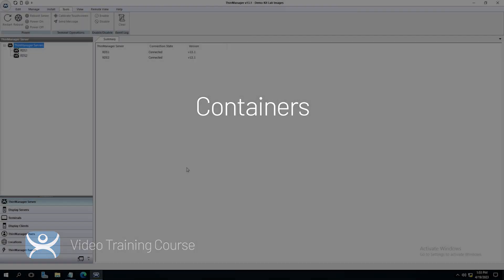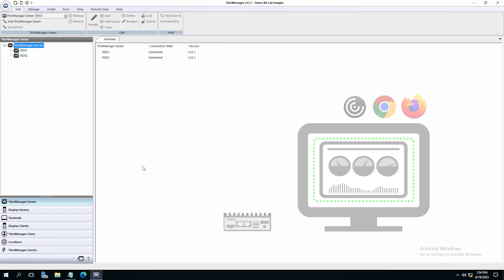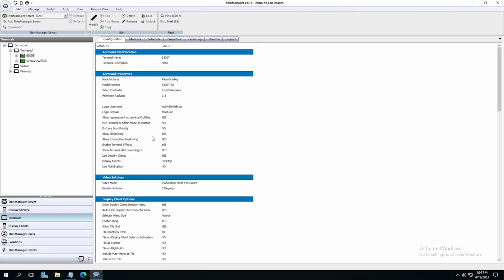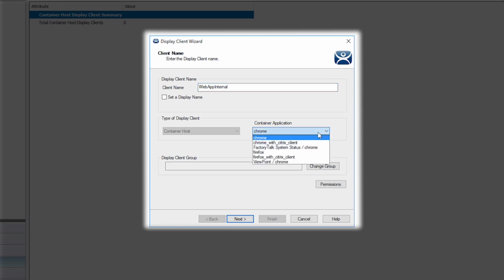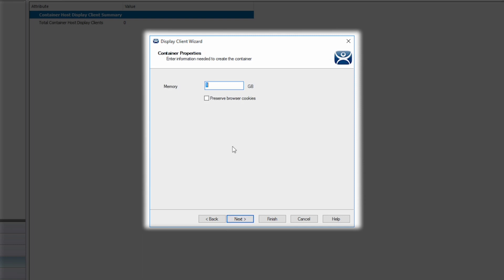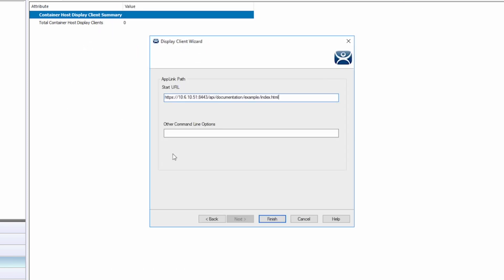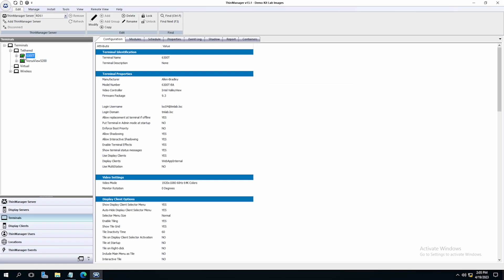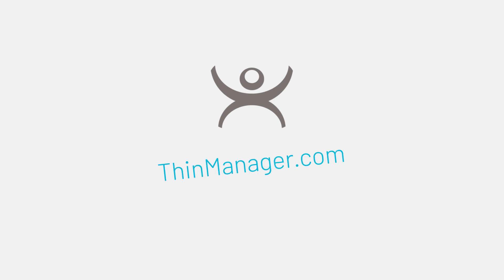Containers in ThinManager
Learn and see ThinManager Containers in action to deliver browser-based content hosted on a thin client, leveraging previously untapped compute power. Configure Containers as an alternative application delivery method with ease and flexibility in ThinManager.